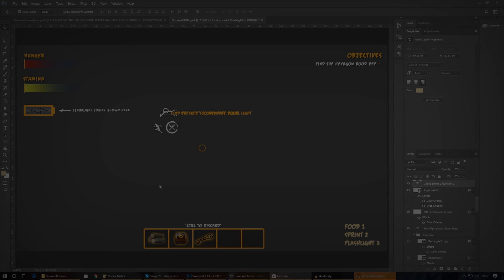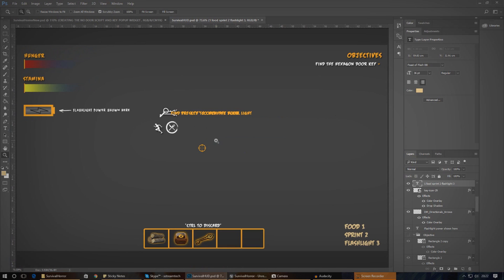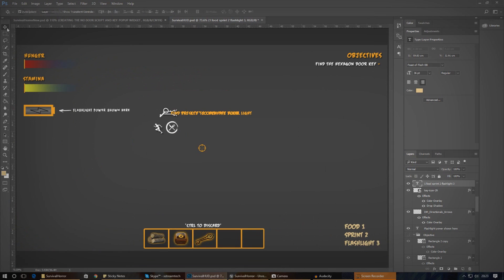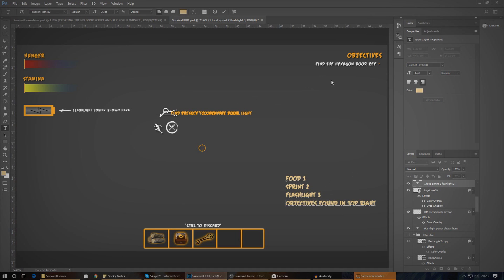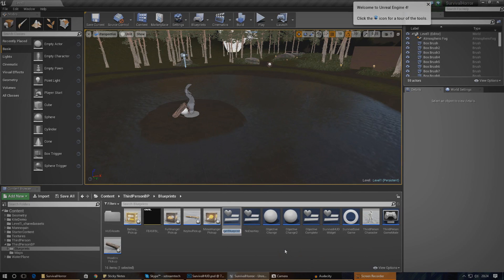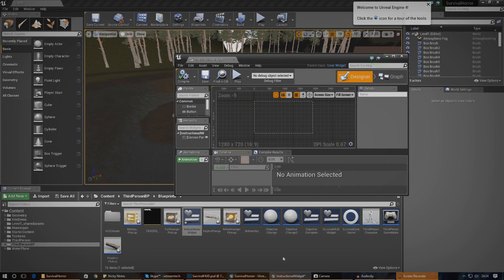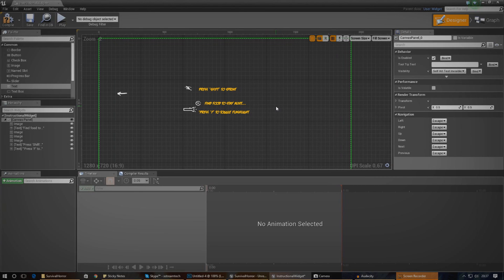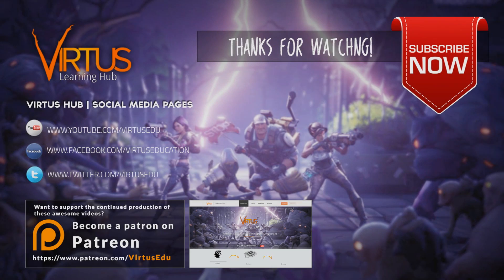Setting Up The Instructional Widgets - #38 Creating A Survival Horror (Unreal Engine 4)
Today we'll start to set up a series of instructional popups showing the player the relevant controls and what they mean. We'll go over the below aspects.

Having said that we:
- Import the UI graphics from our HUD
- Set up anchor points and pinning
- Set up preliminary script to have it display at the start of the game.